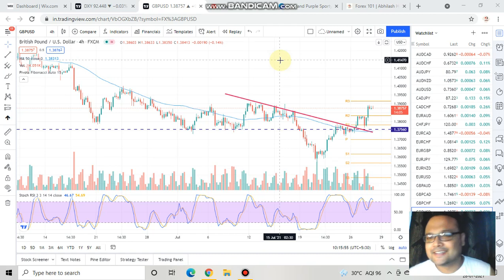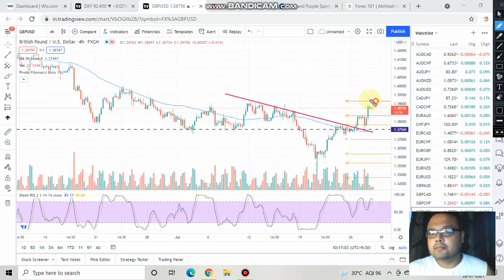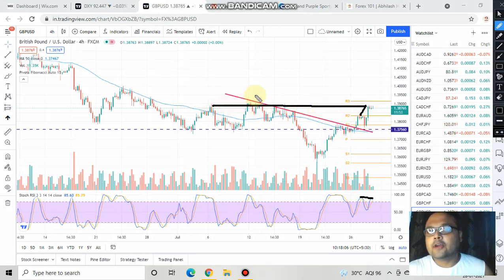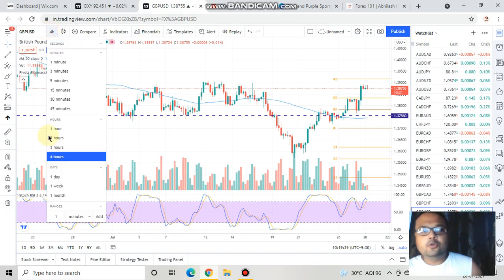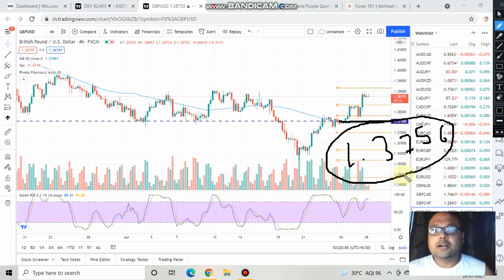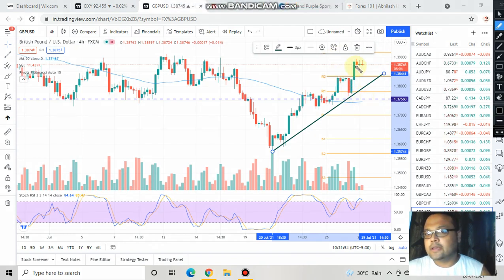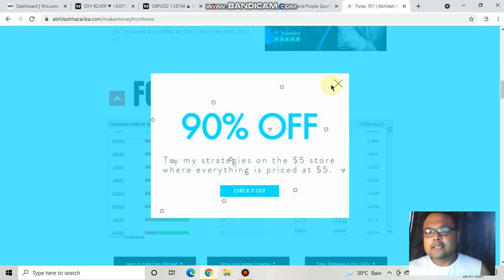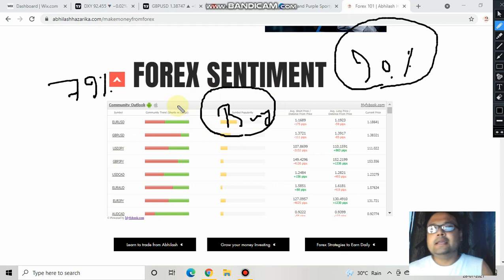GBPUSD Strategy today 28 JULY | GBP USD Analysis Today 28 JULY | GBPUSD Forecast Today